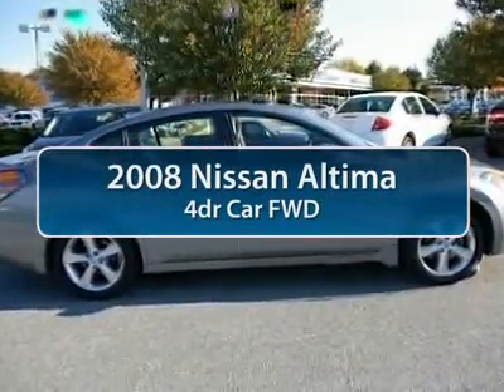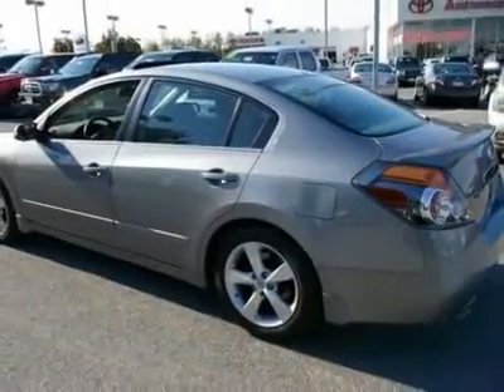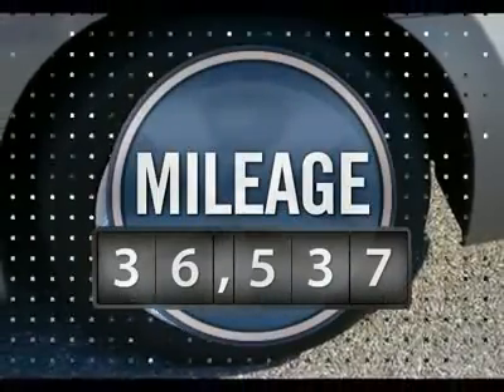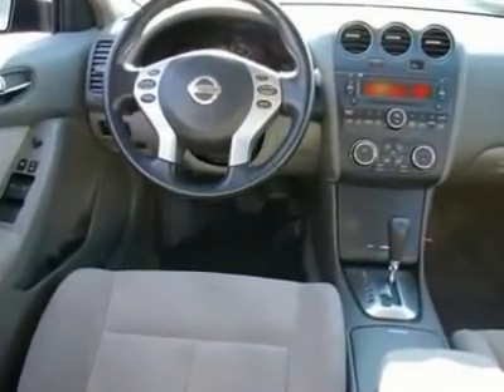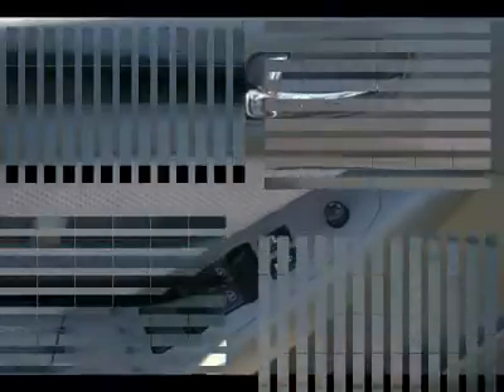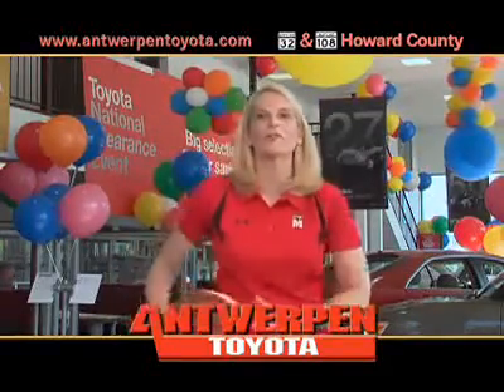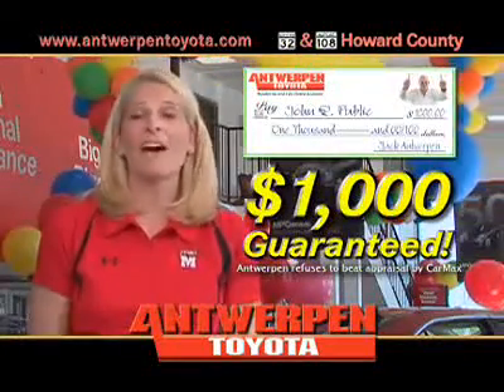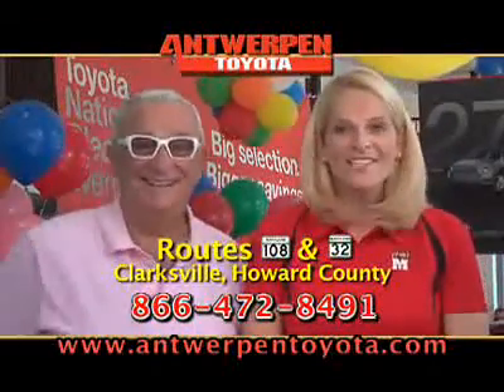2008 NISSAN ALTIMA Clarksville, MD I5708P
2008 NISSAN ALTIMA Clarksville, MD
Stock

Antwerpen Toyota
12420 Auto Drive

You'll love this 2008 Nissan Altima. This is a car you'll want to take home. With 36537 miles, it features variable transmission and an exterior color of Radiant Silver Metallic. Call us and be the first to open the car door today!